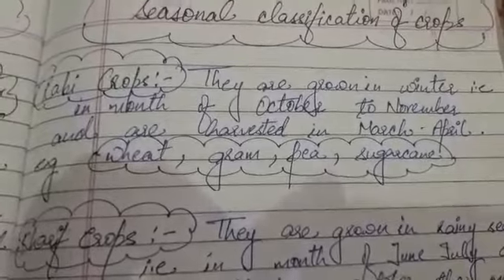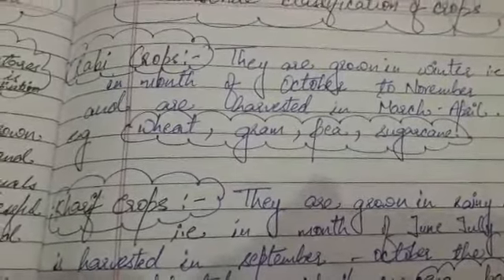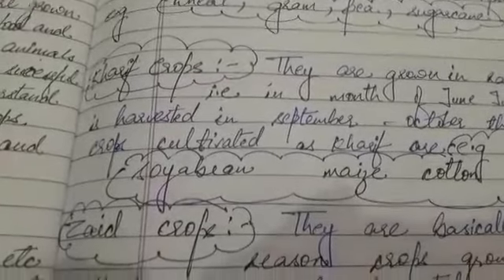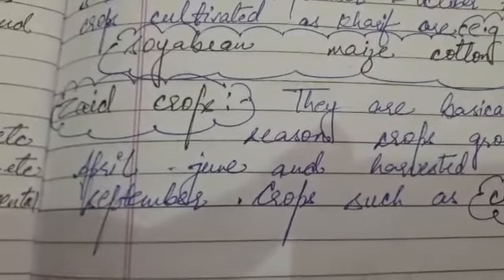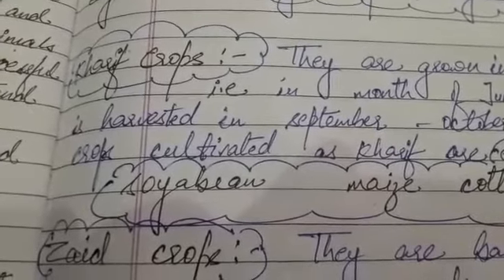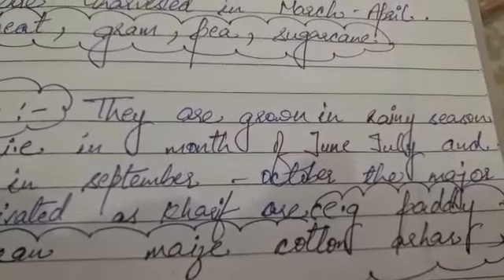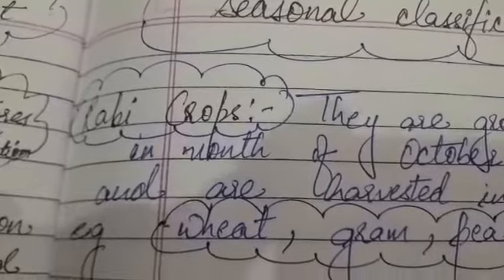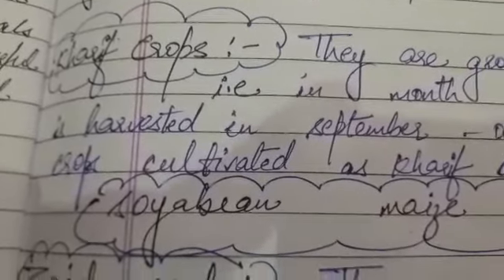Class 8 science VD-2